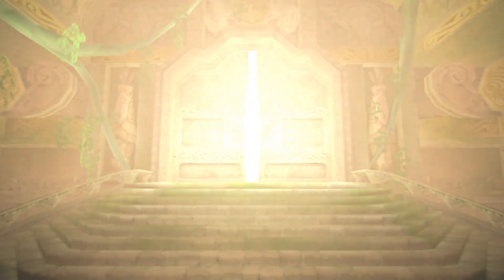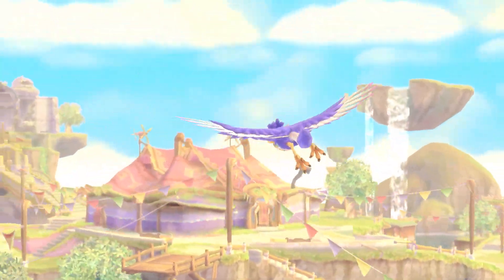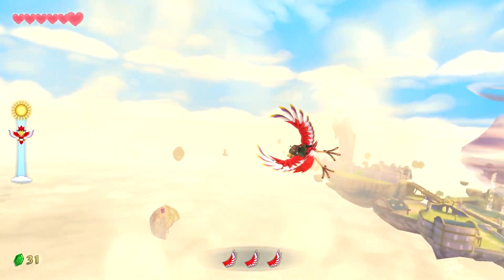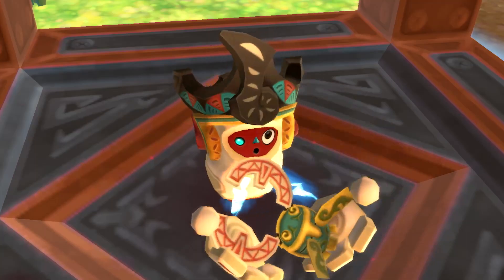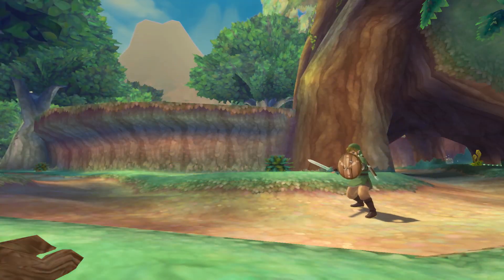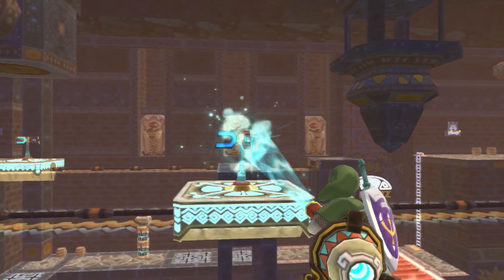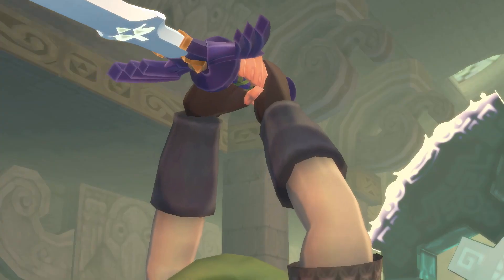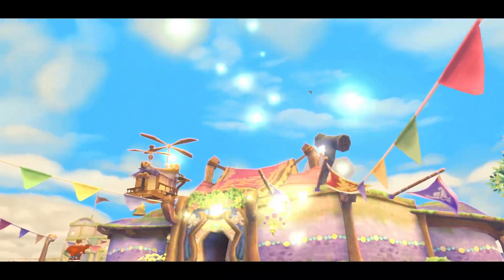Zelda Skyward Sword HD s'offre un nouveau TRAILER ✨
Zelda Skyward Sword HD s'offre un nouveau trailer et nous en montre plus sur son gameplay.

 ---=== PRÉCOMMANDES NEXT GEN  ===---
PS5 Classic
PS5 Digital Edition

Xbox Series X
Xbox Series S
Manette Xbox

 ---=== RÈGLES DES COMMENTAIRES ===---
(à respecter sous peine de voir son message supprimé, voire son compte banni par la modération)
❌Pas d'insultes, propos insidieux ou dénigrants
❌Pas de liens (les modos ne pouvant pas les vérifier à chaque fois, ils seront tous supprimés)
❌Pas de spams, pas de pubs, ni de propos répétés en boucle, quelle qu'en soit la teneur